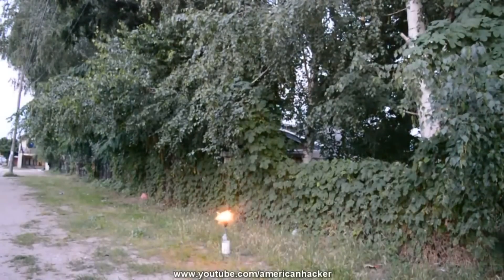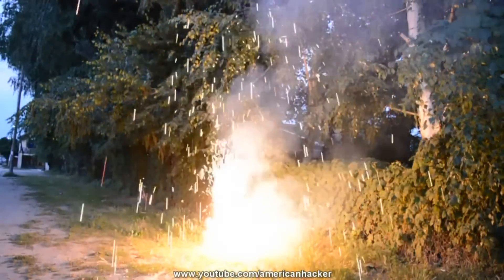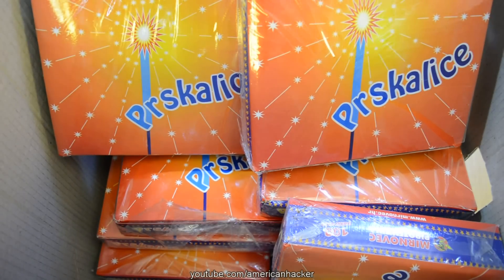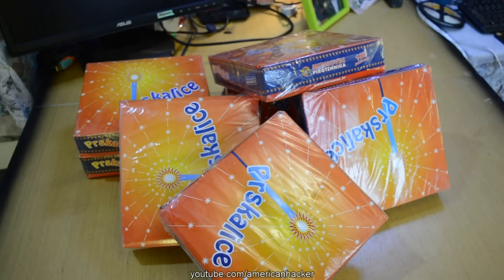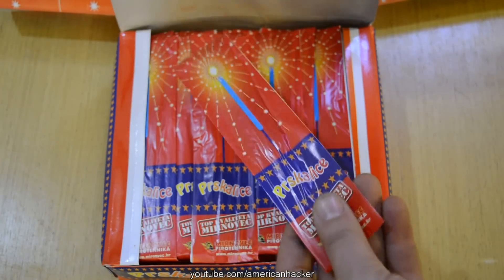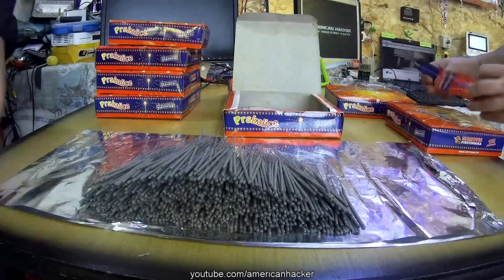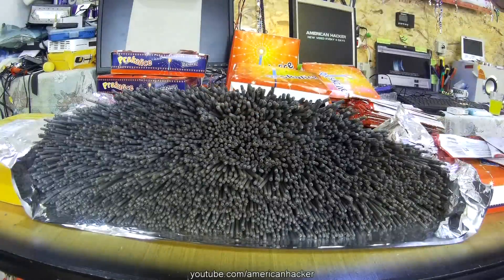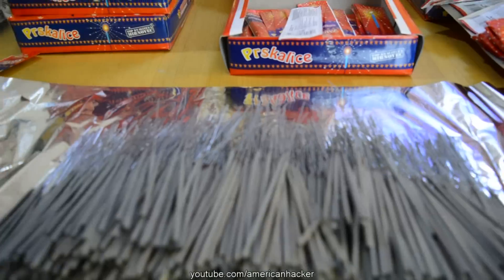Lighting 10,000 Sparklers At Once!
Almost whole day working for 10 seconds of fun,but worth it every minute I spend for making this project,
This is for all hacktubers enjoy:)

'HOLOGRAM PROJECTS'